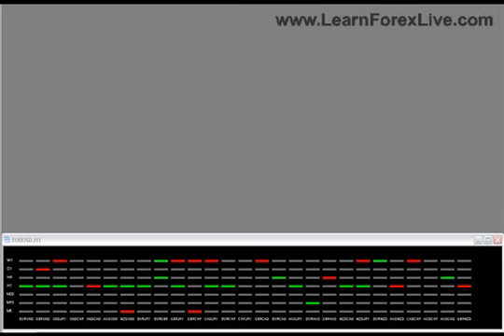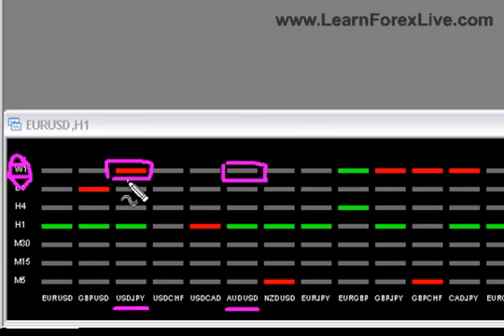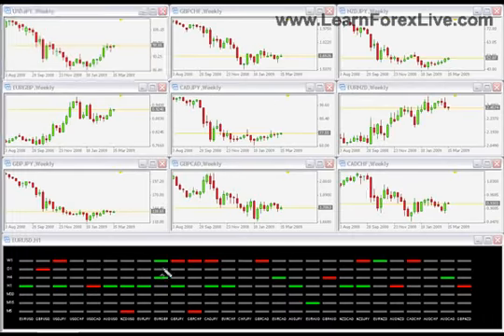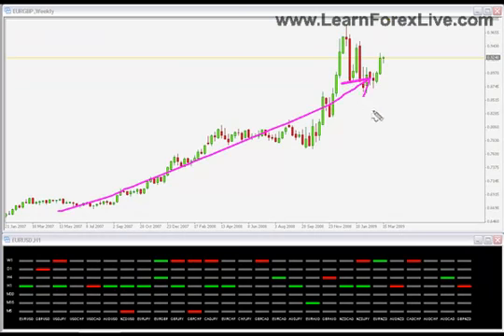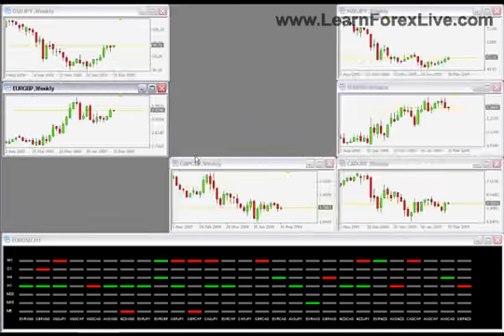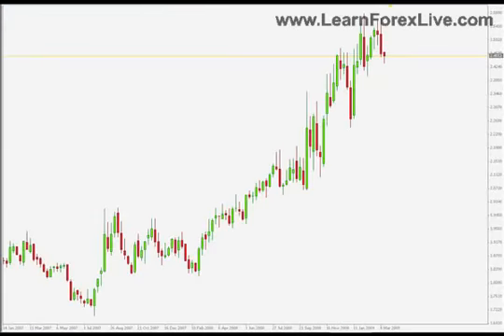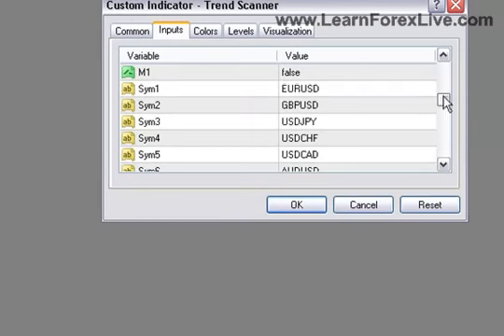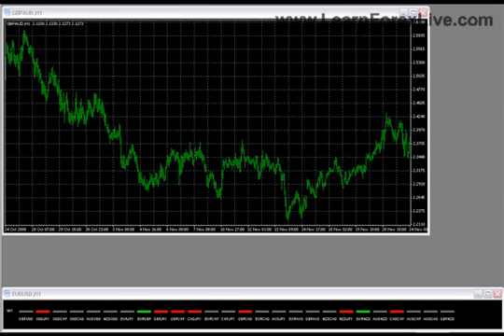Forex Trend Scanner|Forex_trendscanner.flv